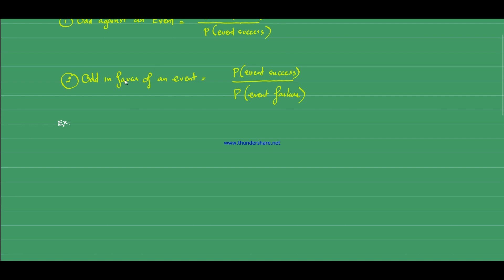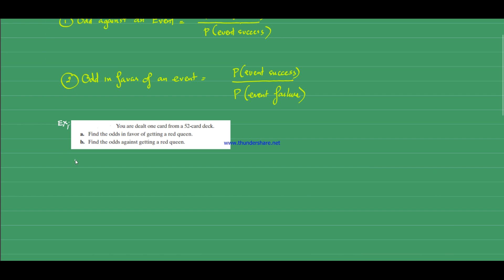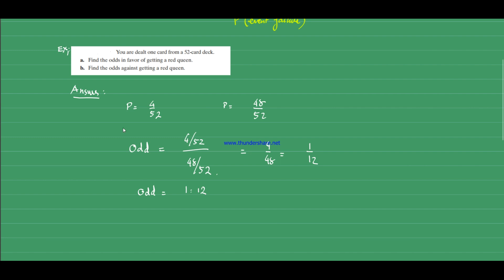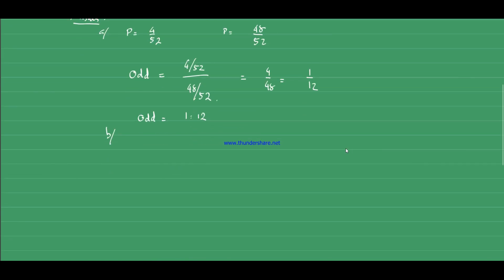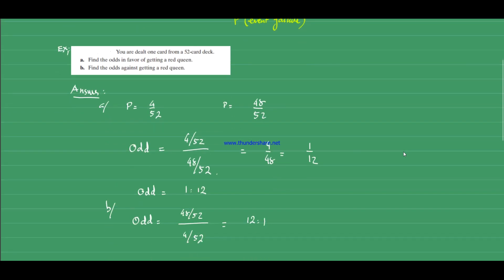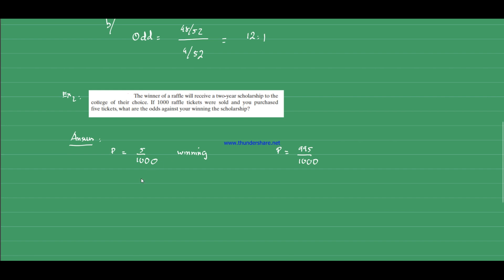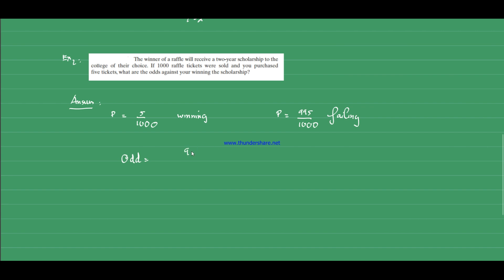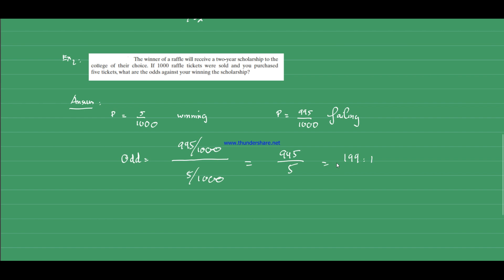MGF1106 Section 11.2: Odds